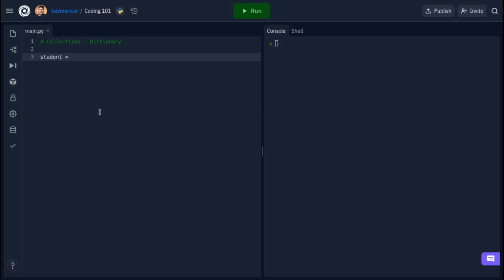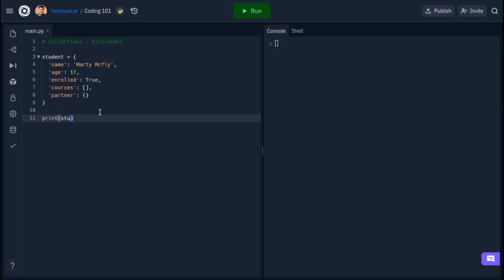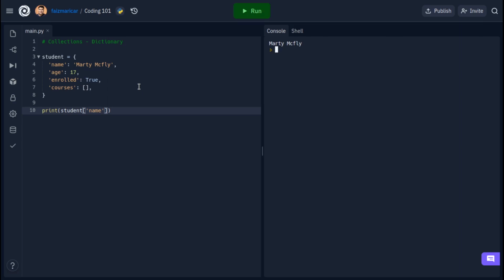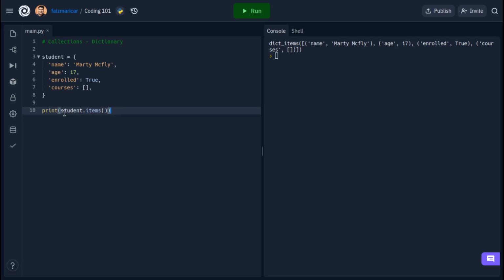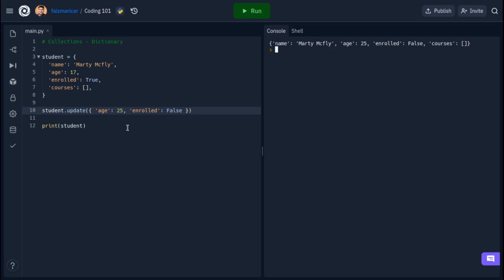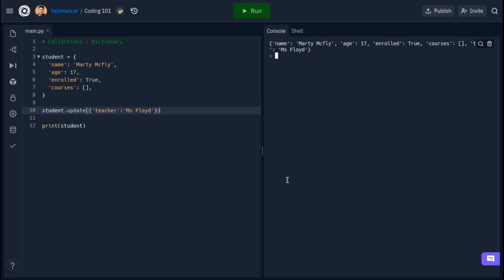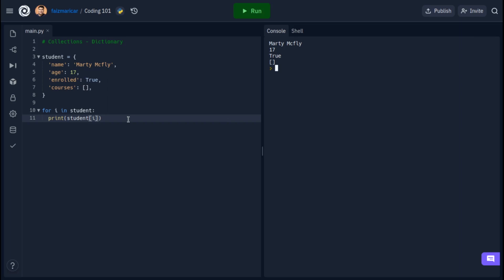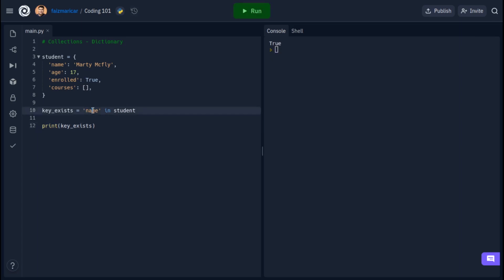Coding 101 with python: Collections - dictionary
Introduction to coding with python. In this video, we will be taking a look at a collection data type called the dictionary.